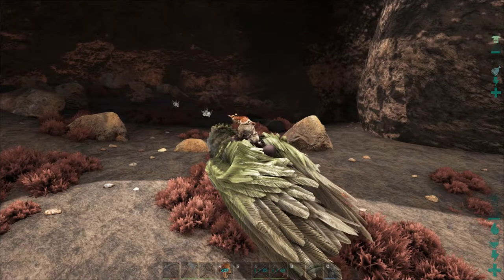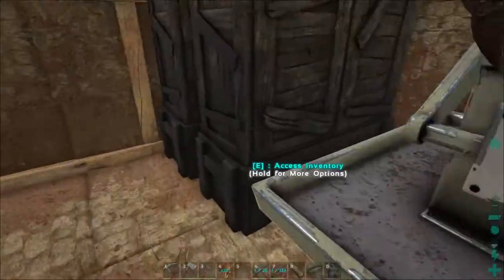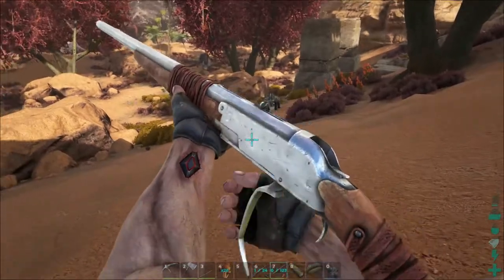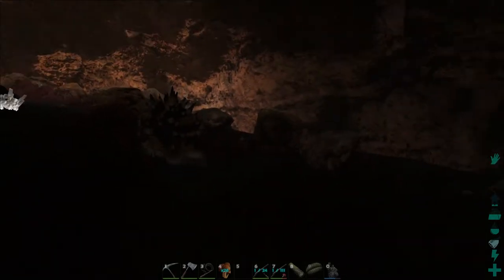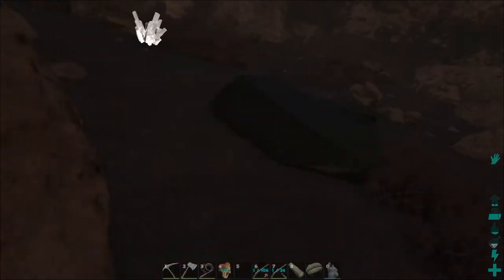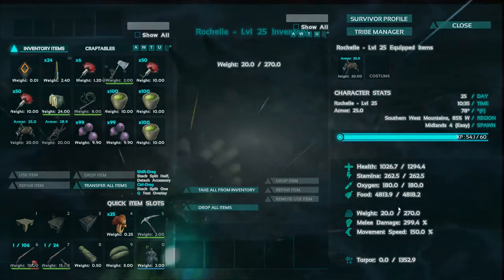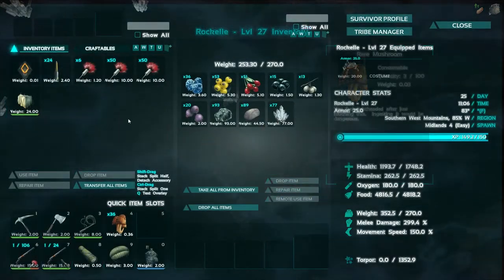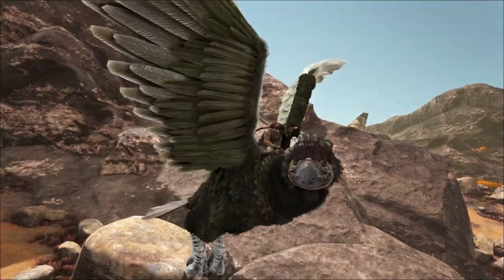Cave Critters - ARK: Scorched Earth Single Player - E15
I always wanted an ankylo in the cave behind the red obelisk. But I never dreamed of two!

Game Description

Follow Nob1e J0n